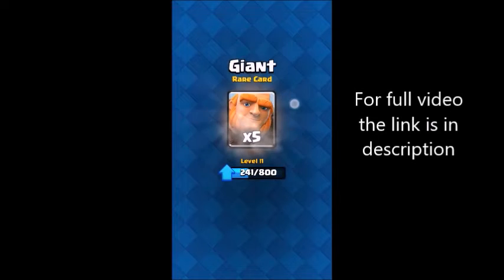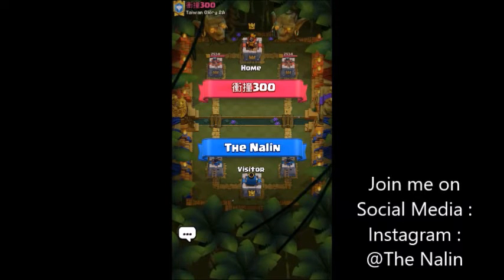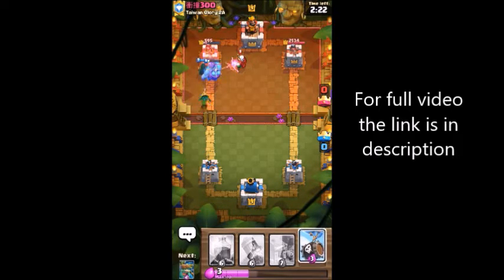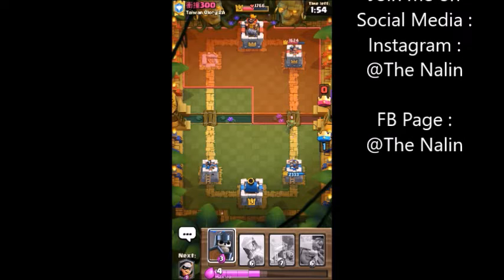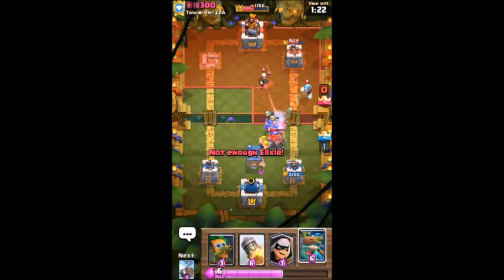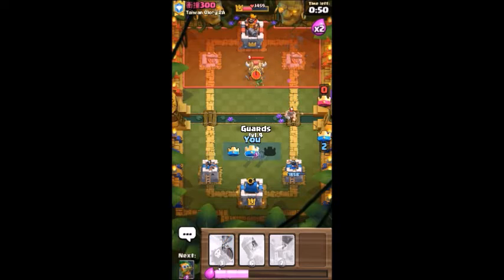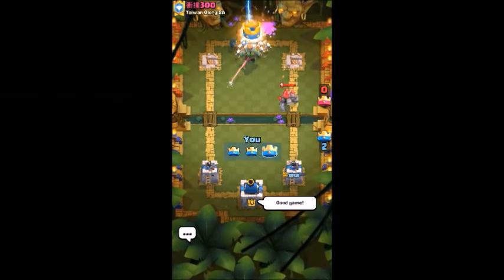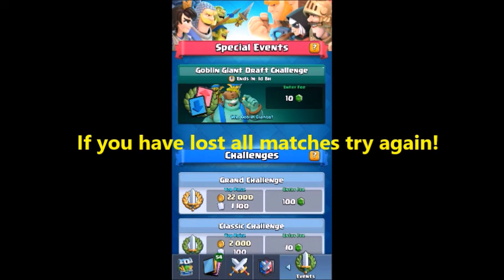6-0 in Giant Goblin Draft Challenge (final match) | Clash Royale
Watch me playing the Giant Goblin Challenge (live) and doing 6 wins with 0 losses.